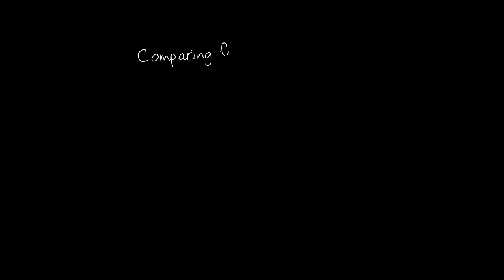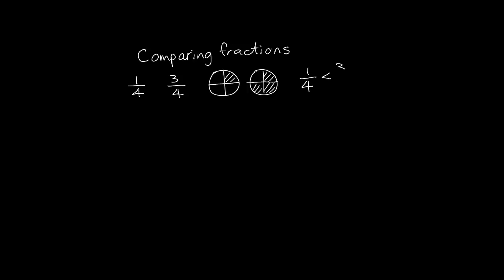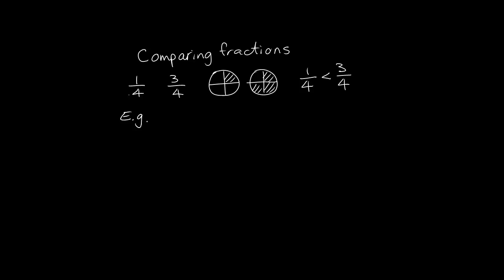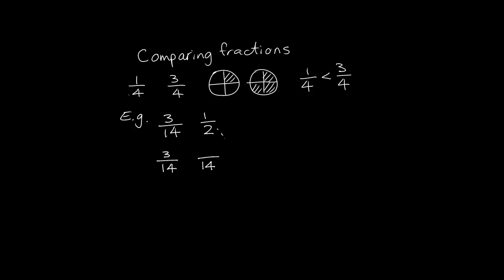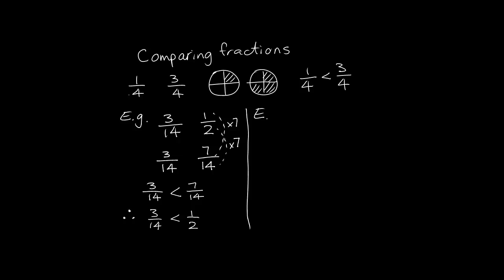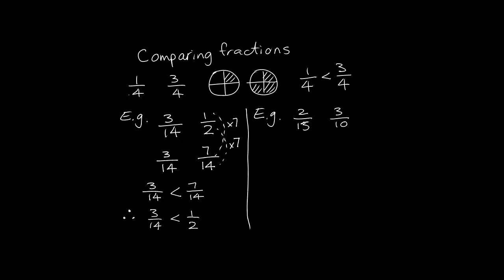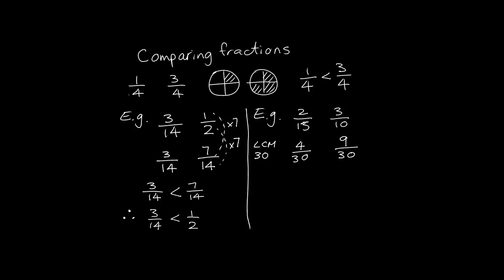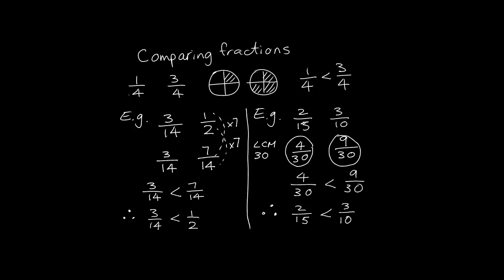Comparing Fractions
This video shows a way of comparing different fractions.